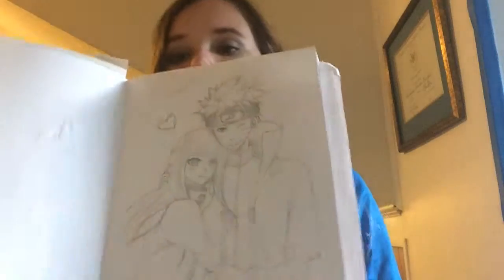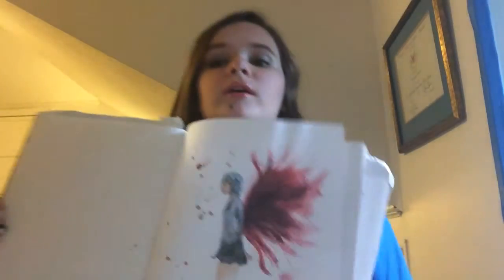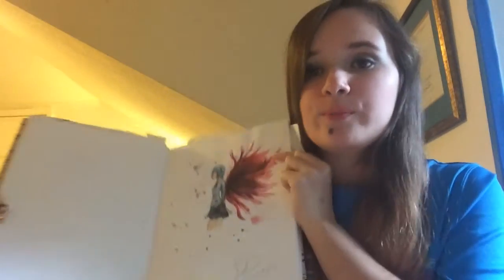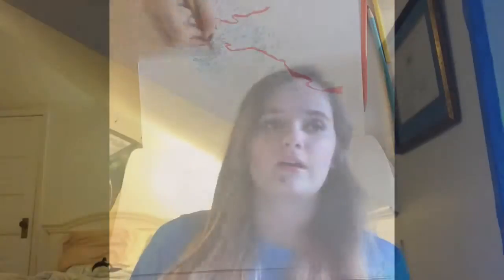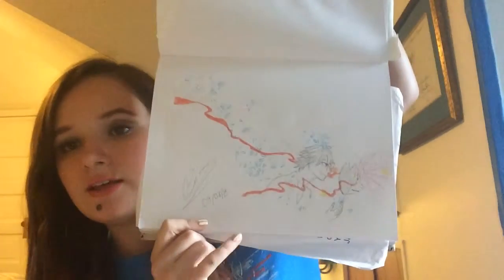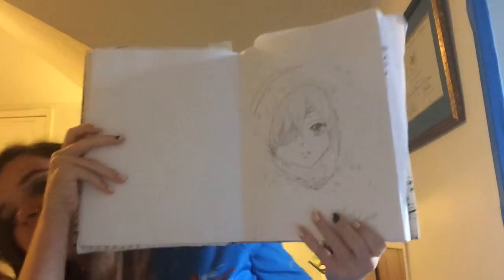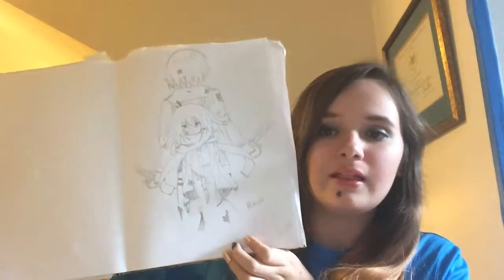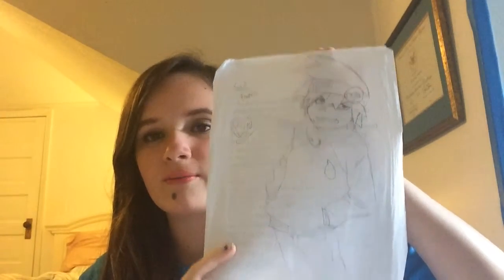Timelapse Drawings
Here are just a few of some time lapses I have made of my drawings! If you liked the video and you want to see more then please leave a like and or a comment and if you want to see more of my videos then subscribe! Remember these are all drawings from pictures and I give the creators of those pictures and characters credit.

Songs I Used:
Naruto-The Raising Fighting Spirit
Tokyo Ghoul-Unravel
Hotarubi no mori e-Natsu wo Miteita
Black Butler-Monochrome no kiss
Attack on Titan-Guren no Yumiya